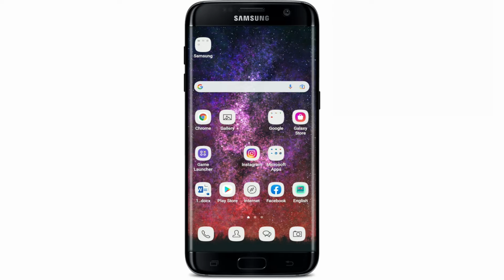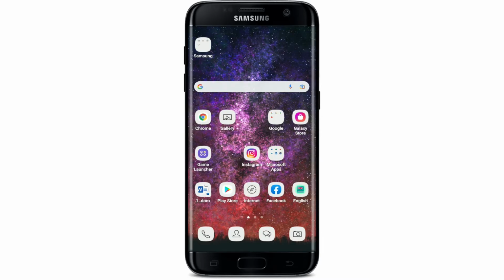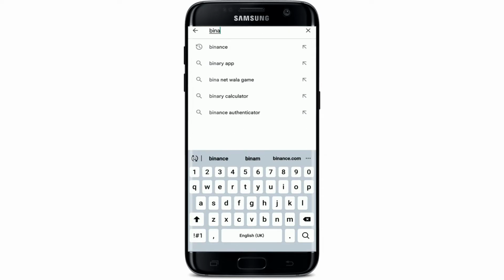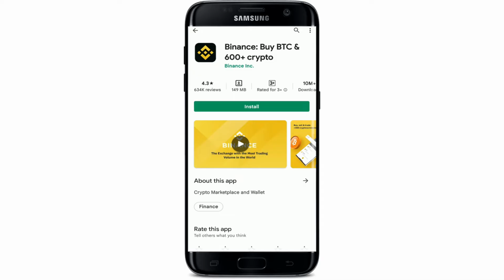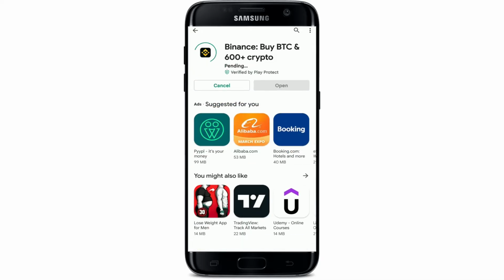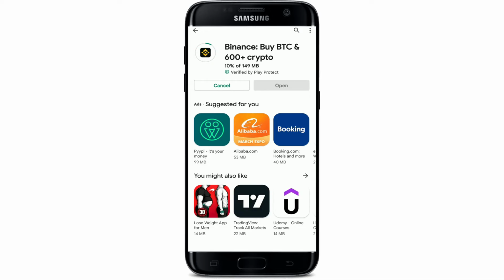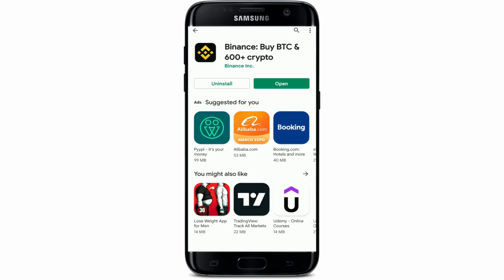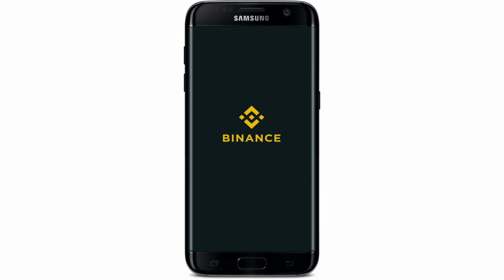How To Download Binance App On Android?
In today's video, I'm going to show you how to download the Binance application for your Android device. Keep watching the video till the end to learn how and follow the steps. Downloading the Binance application for your Android device is quite simple. First, make sure that you are connected to a wi-fi or cellular data network. Once you are, tap to open the play store. You'll be able to see a search bar at the top. Type in binance into the search box. When you perform a search, the application should appear in the search results. Simply tap the install button to get started with downloading the application for your Android device. Wait until the app gets downloaded, and you'll be good to go.

0:20 Download Binance App On Android
1:15 Outro